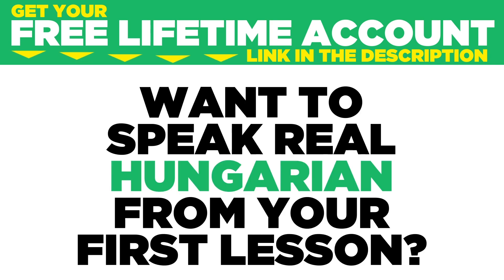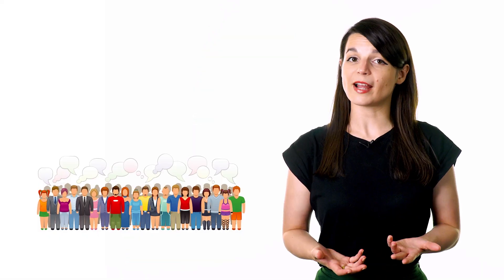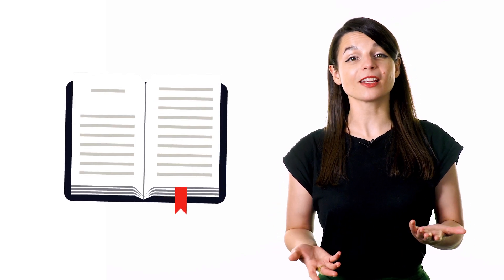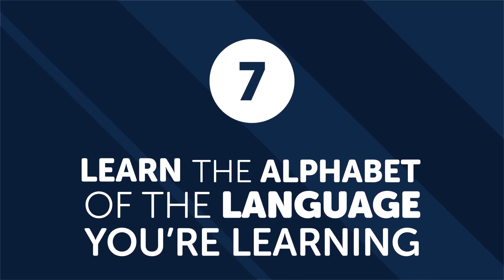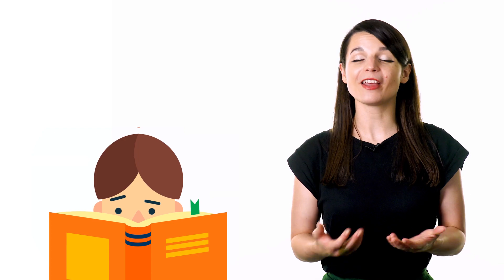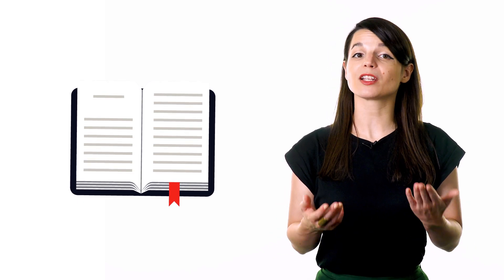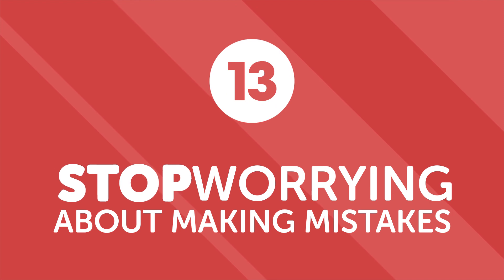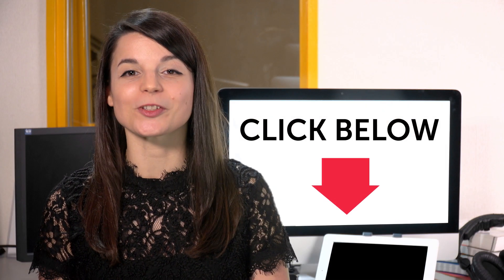13 Effective Ways to Learn Hungarian Faster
← If you’re studying Hungarian, chances are you’re looking to become fluent and conversational as fast as possible, right? Well then, look no further! Here is your fast track to fluency!
 ↓ More Details ↓

Step 3: Start speaking Hungarian with the best online resources

In this video you'll discover 13 ways you can learn Hungarian faster.

HungarianPod101 is the best place to get started with the Hungarian language as you will get on your way to Hungarian fluency fast. We provide you with everything you need to maser the language.